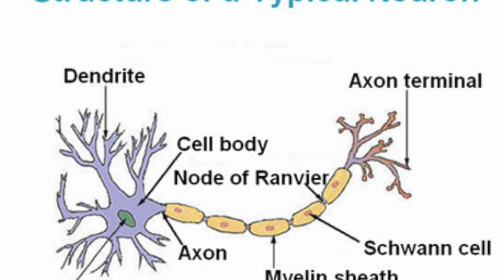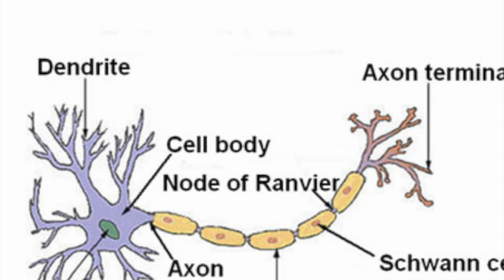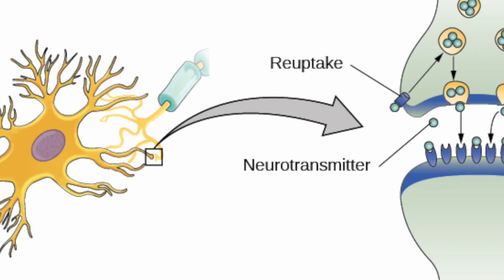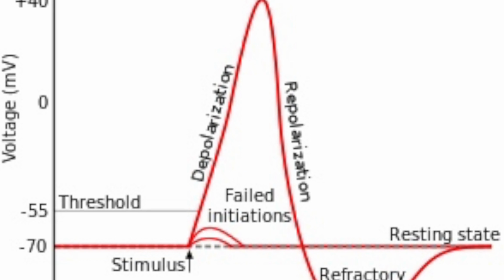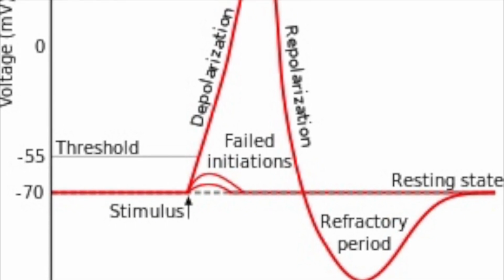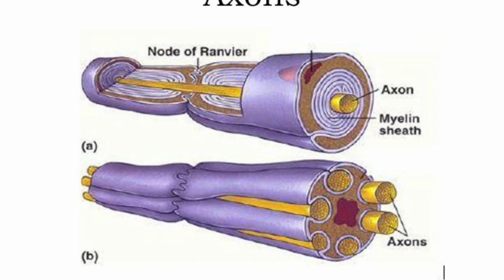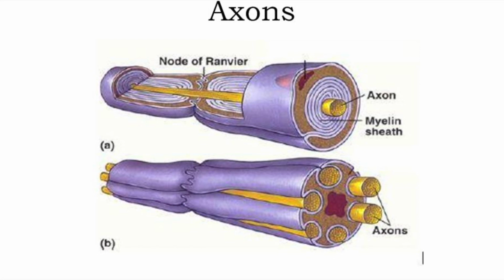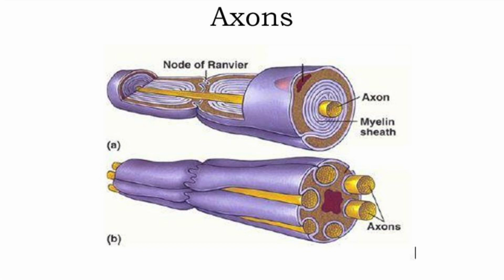Action Potential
This video is about Action Potential